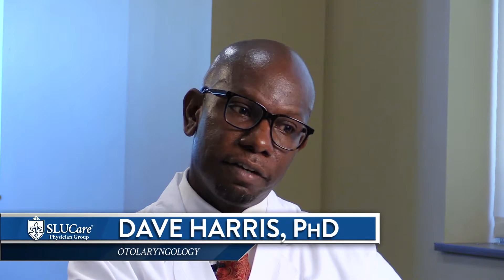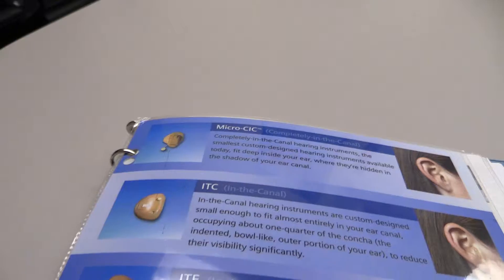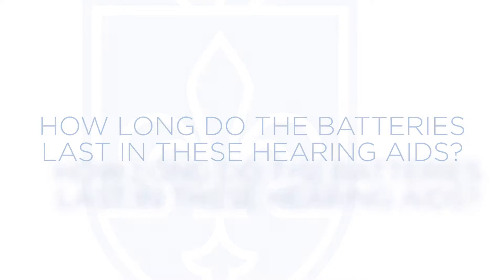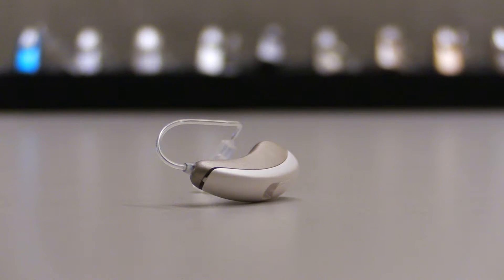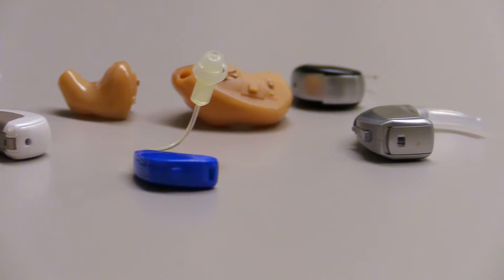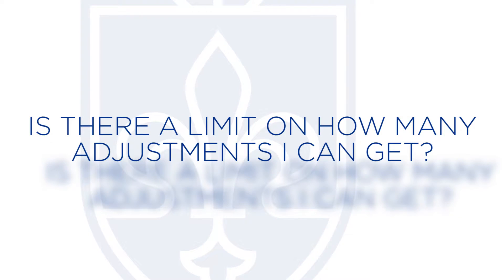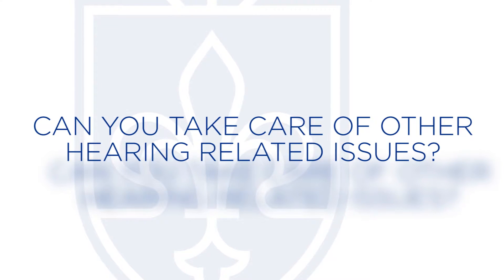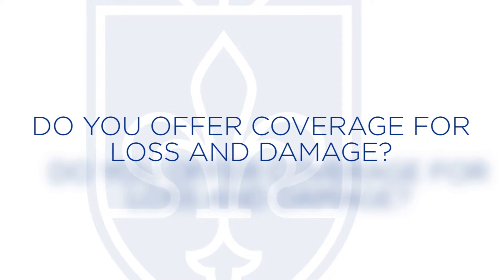Factors To Consider When Selecting A Type Of Hearing Aid - SLUCare Audiology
SLUCare audiologist Dr. Dave Harris talks about factors you should consider when selecting a hearing aid including what style you may need, battery life, adjustments for hearing aids and more.